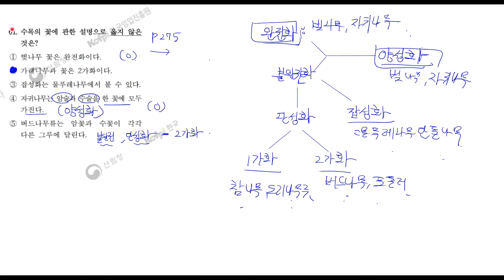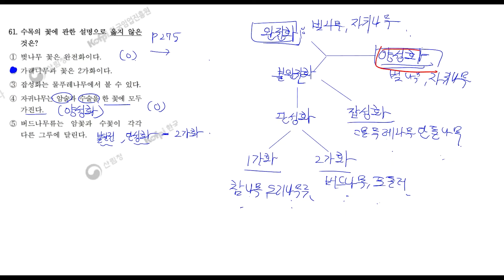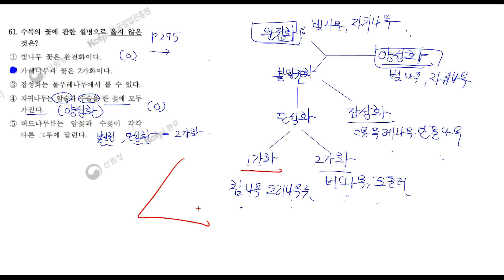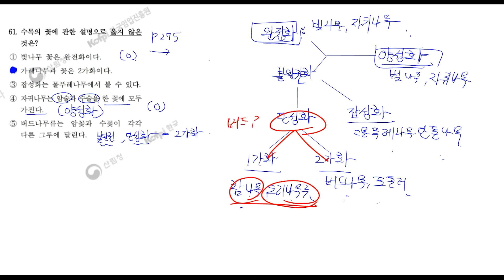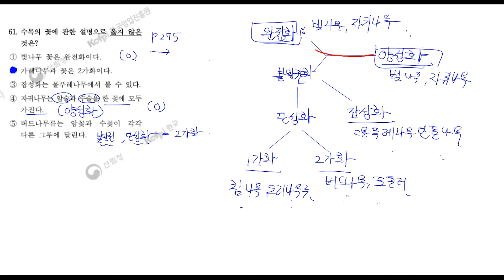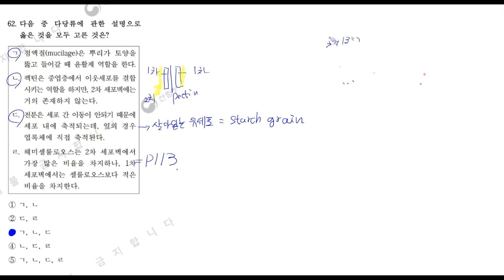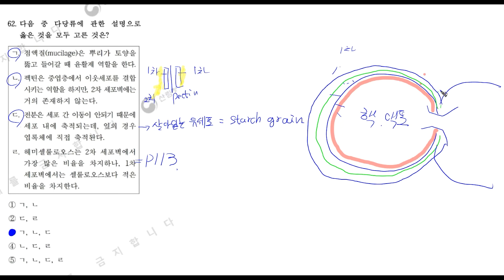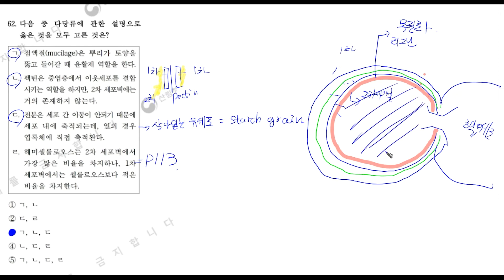나무의사 7회차 수목생리학 해설강의 7 - 3